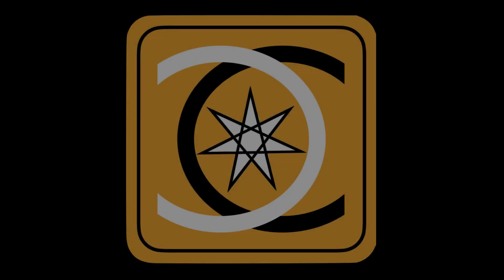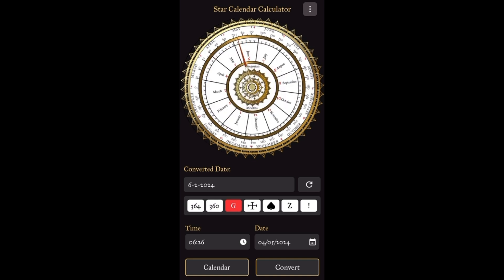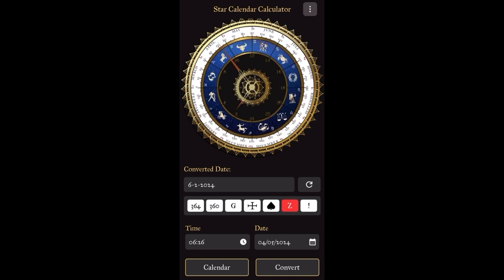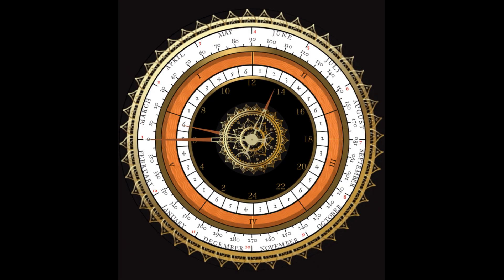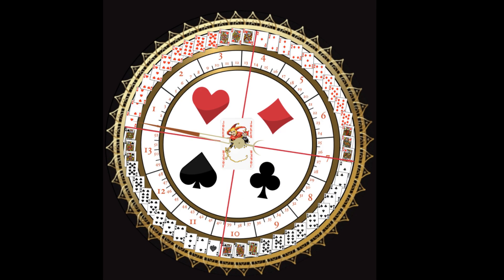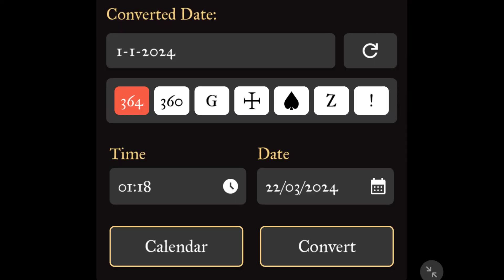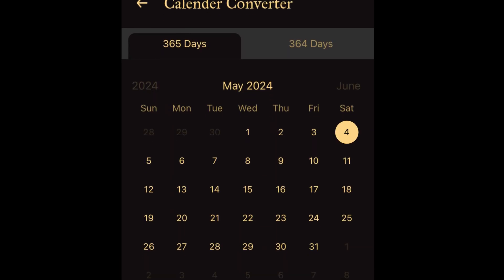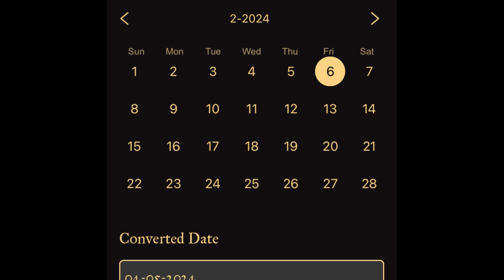Star Calendar Calculator App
App Created by L.C.King